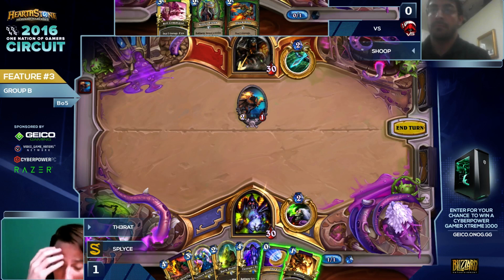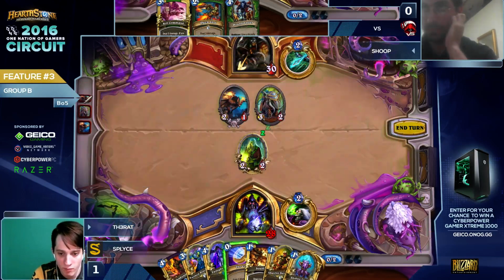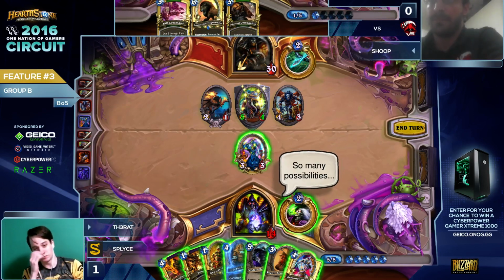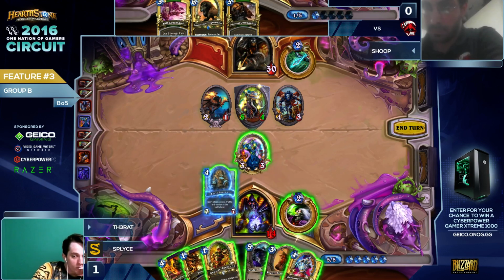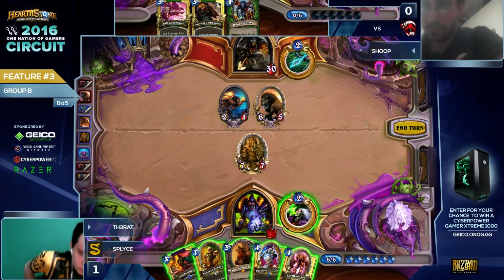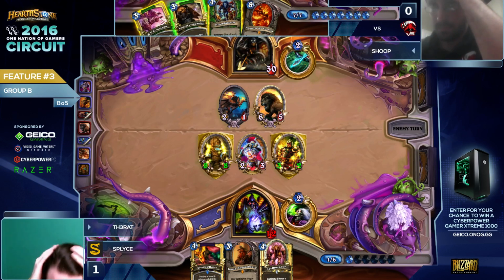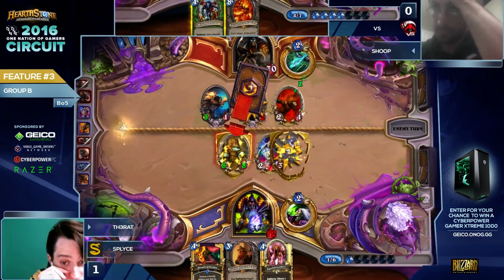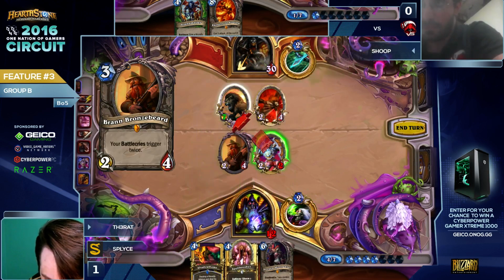ONOG Feature #3 Group B - Winners Match, Game 2